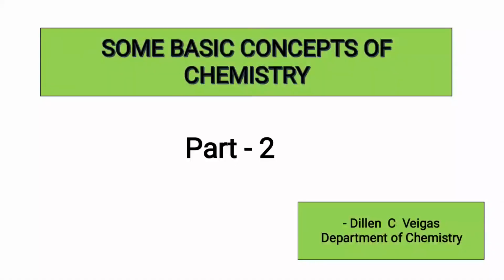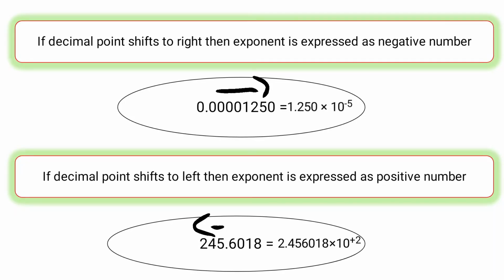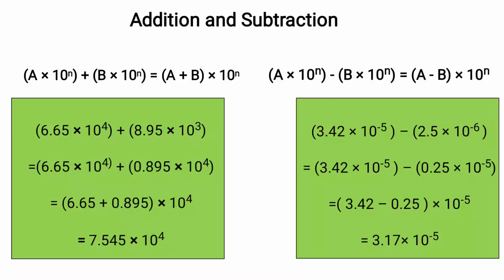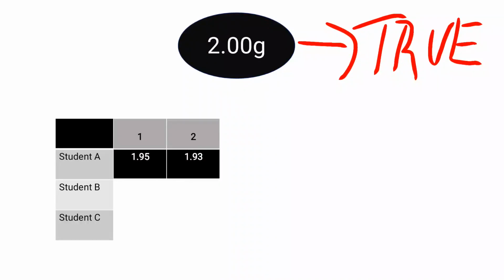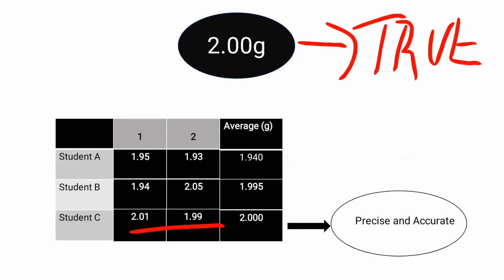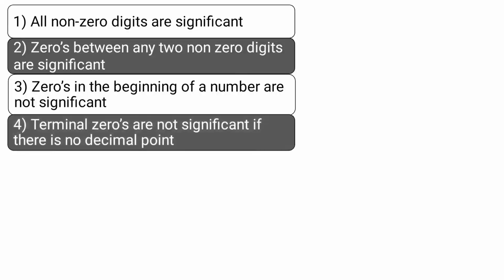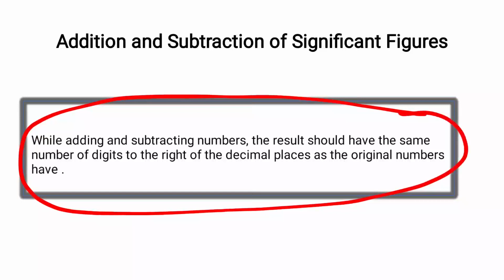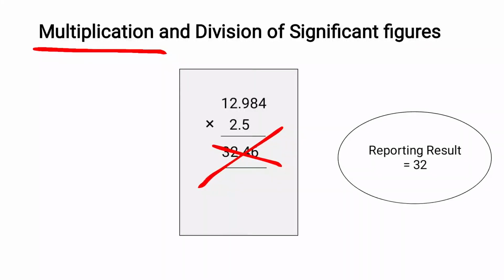Some Basic Concepts Of Chemistry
Part ll